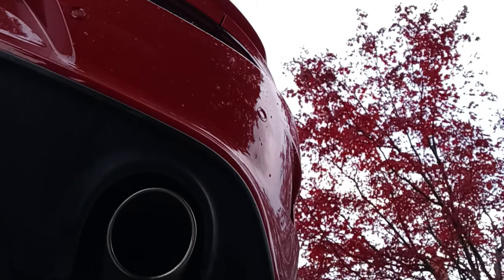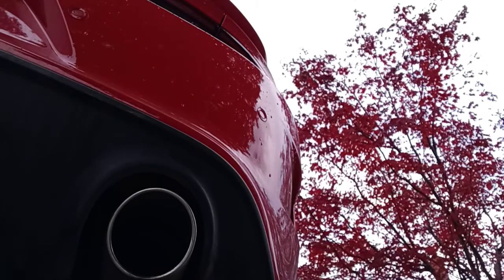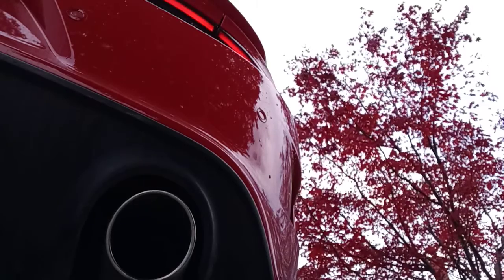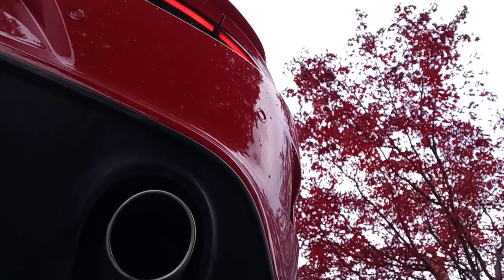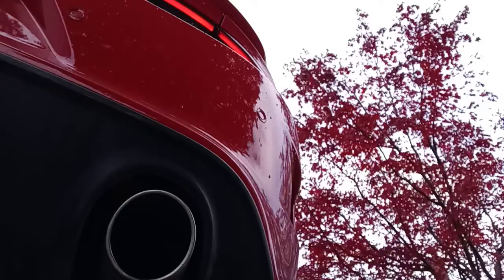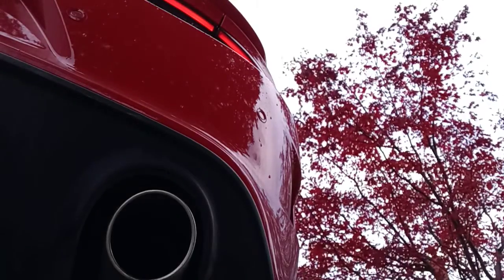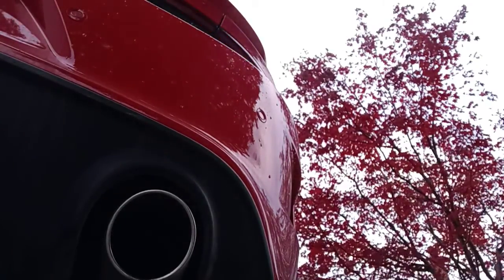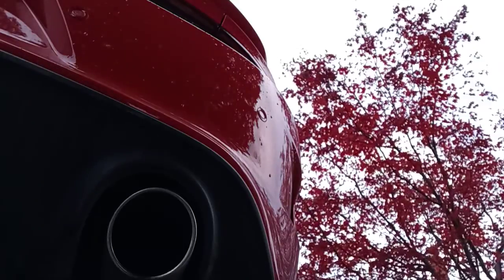EXHAUST SHORTS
2021 Dodge Charger R/T exhaust.